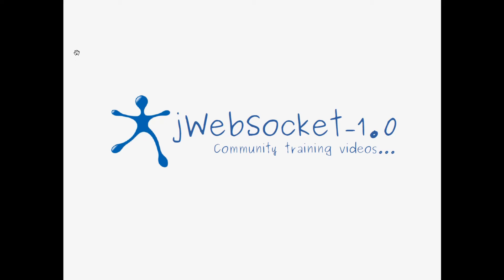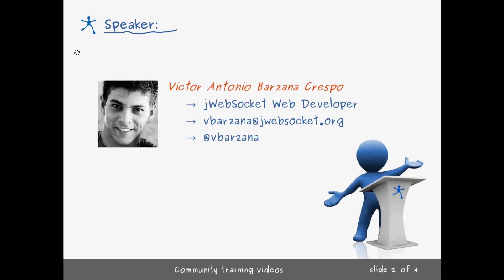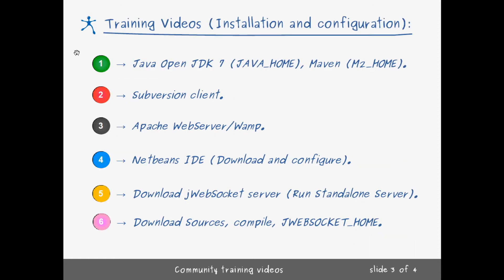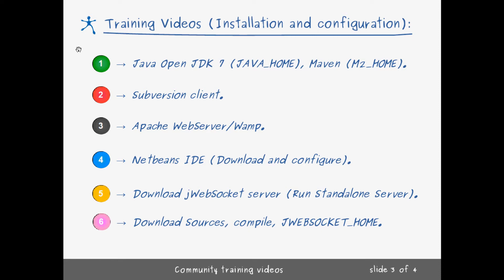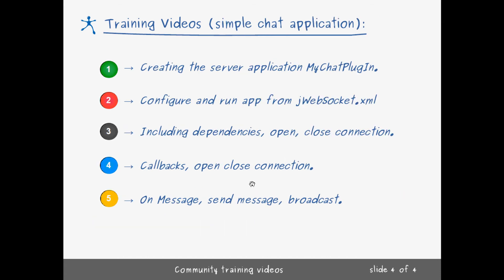jWebSocket Installation and Configuration, Introduction video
This is a simple introduction video that makes an overview complete installation and configuration section of jWebSocket, is just an introduction video to the next video sessions.

We hope they will be usable for our community, best regards,
Victor